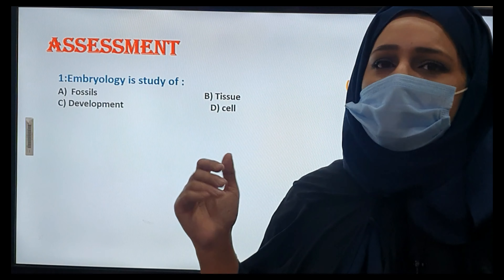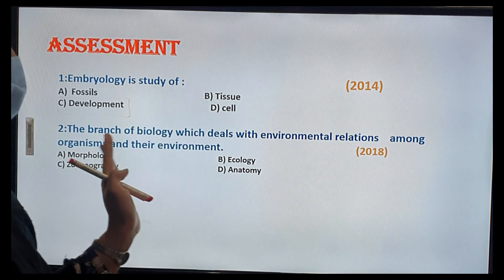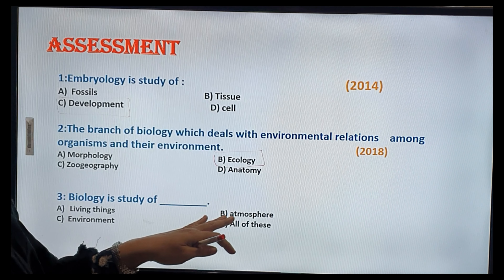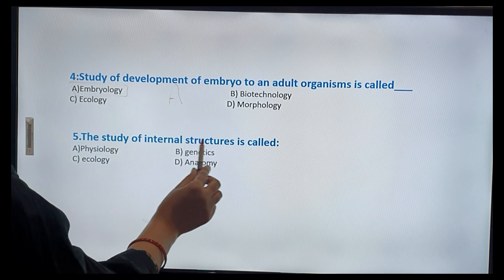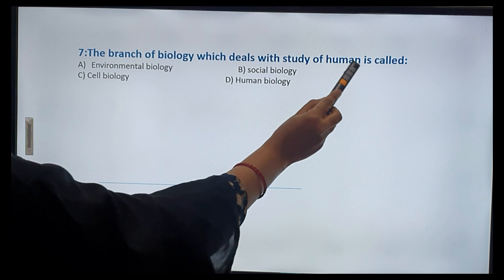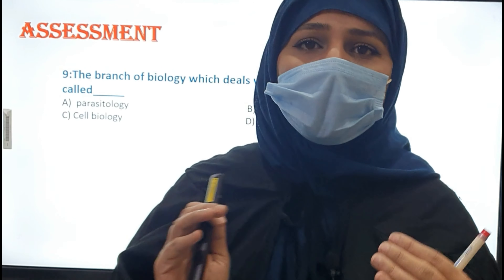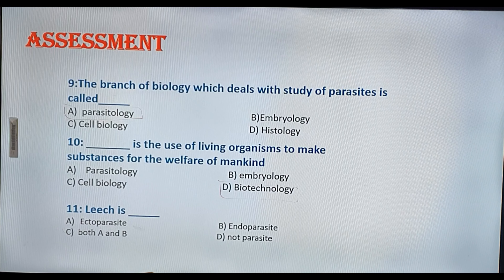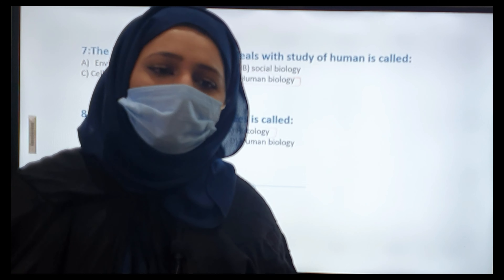Multiple choice questions / Mcqs / Branches of biology biology Medical